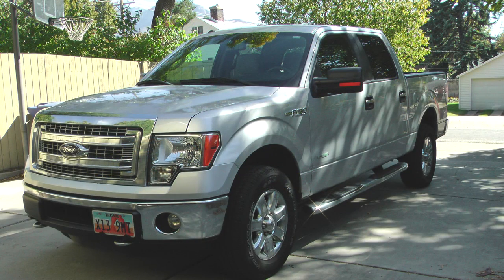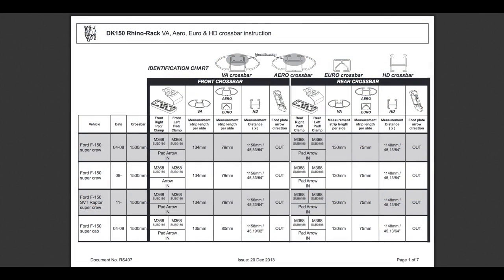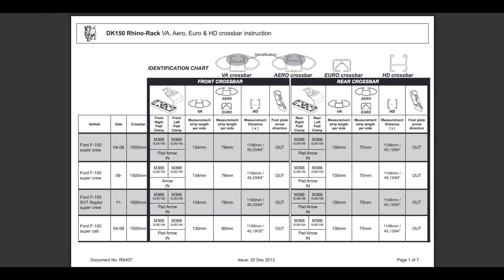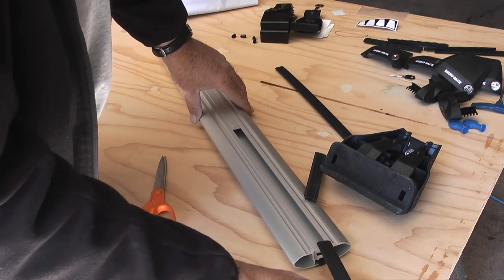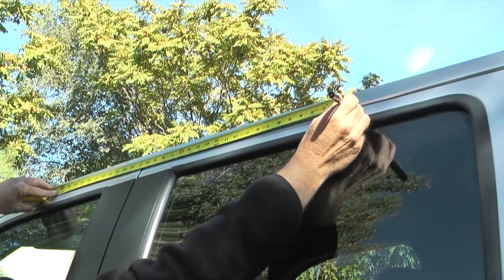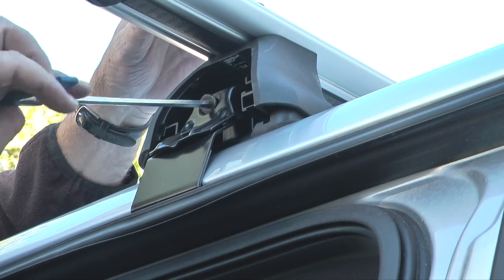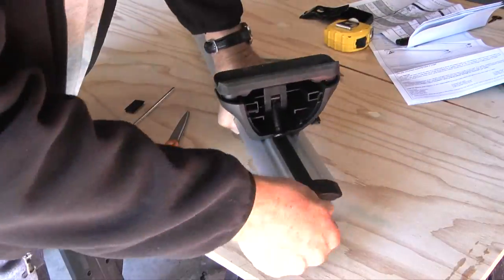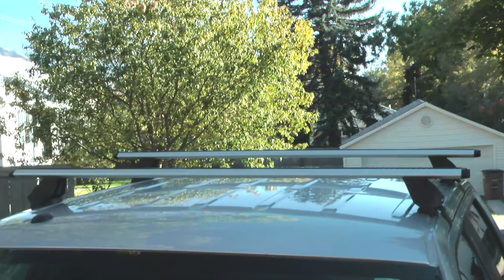Rhino Rack Assembly & Installation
Video covers assembly and installation of a Rhino 2500 series Vortex RS 2 bar roof rack system on a Ford F150 truck. Roof rack system includes:

* DK 150 Pad & Clamp Kit for 2500
* RLKVA 2500 Leg Kit VA Bar (4)
* VA150S Vortex Aero Bar 1500mm (2)